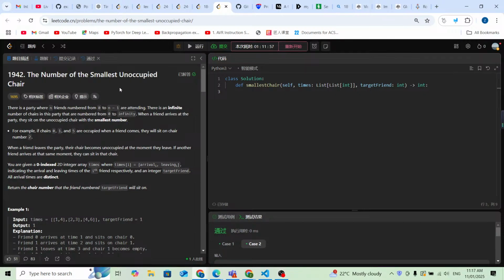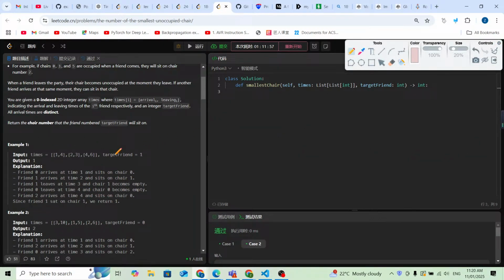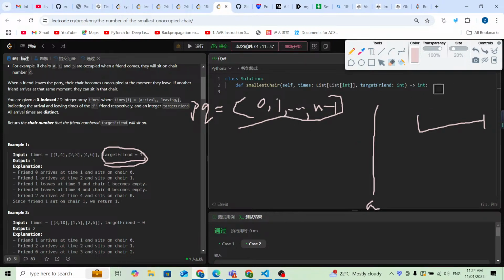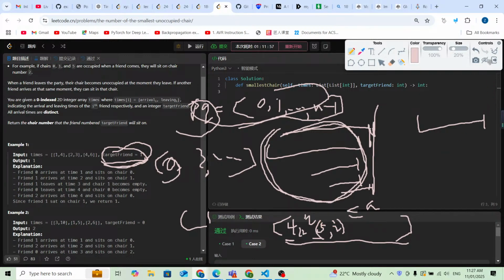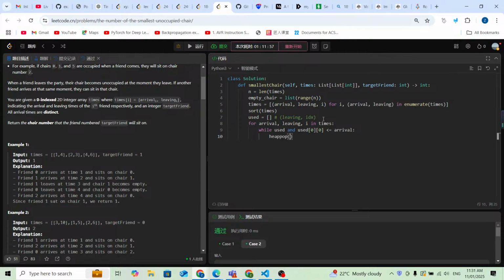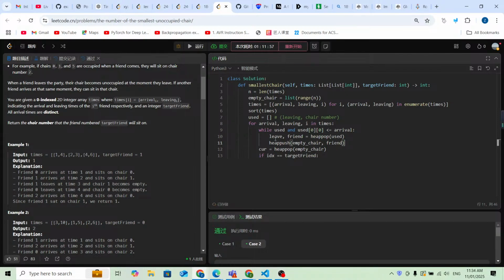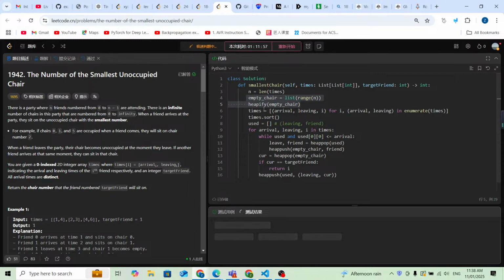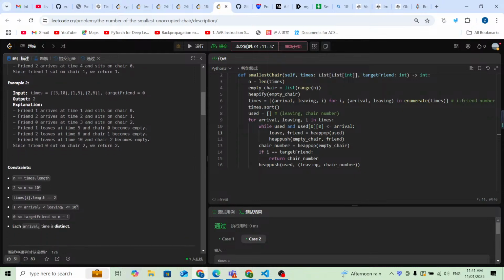Leetcode 1942. The Number of the Smallest Unoccupied Chair (2 heaps)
1942. The Number of the Smallest Unoccupied Chair